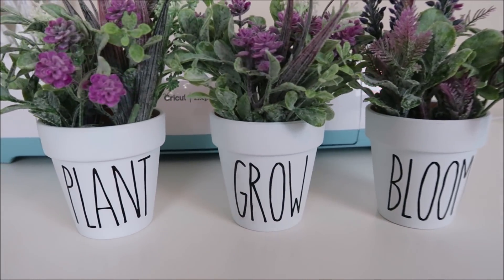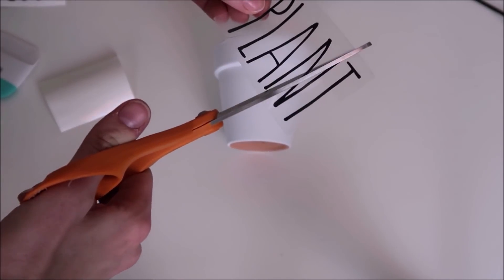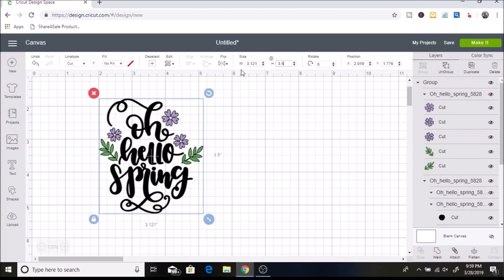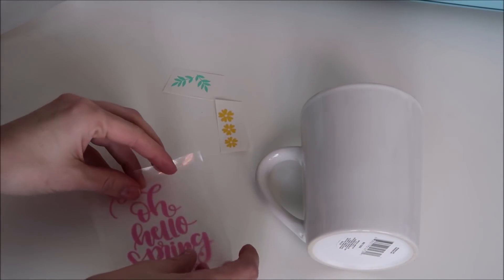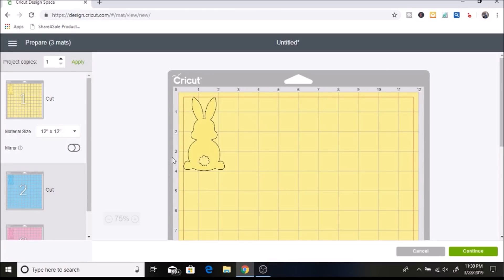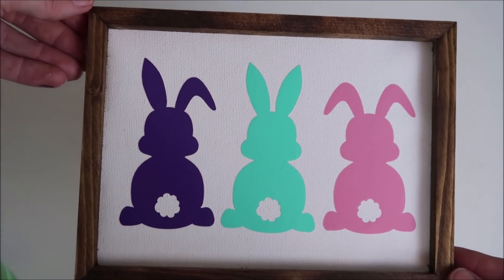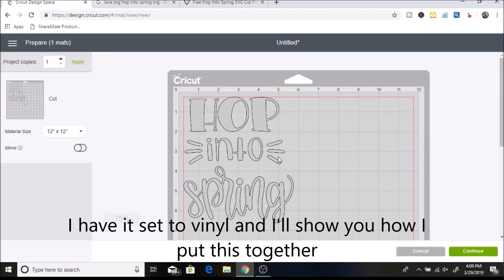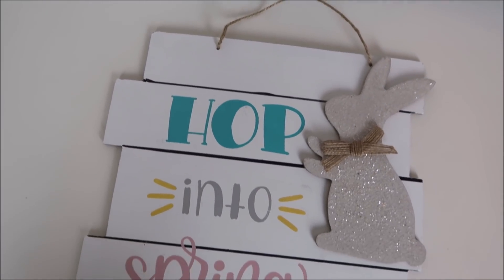DIY DOLLAR TREE SPRING DECOR USING CRICUT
White Paint Tray
Cricut tools
Cricut Standard mat
Oracal 651 Vinyl (used on the mug)
Transfer Paper
Exacto knife
Easy Press 2
Easy press mat
Staple gun
Blue painters tape
Glue gun
Provincial stain